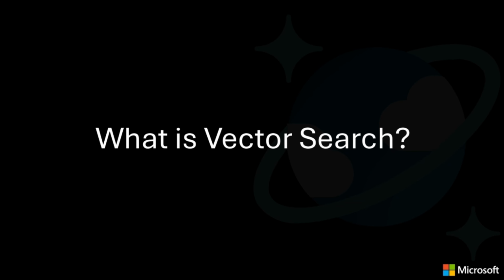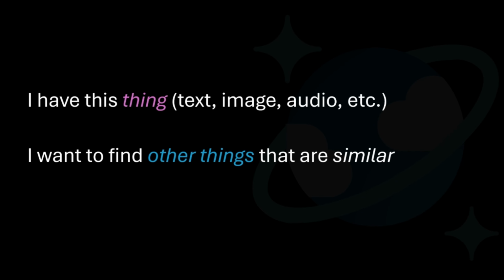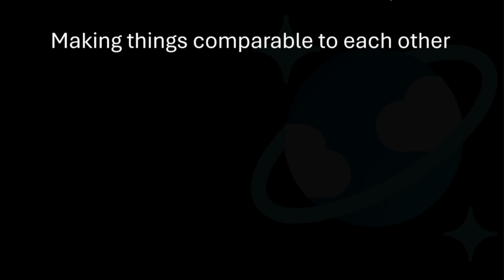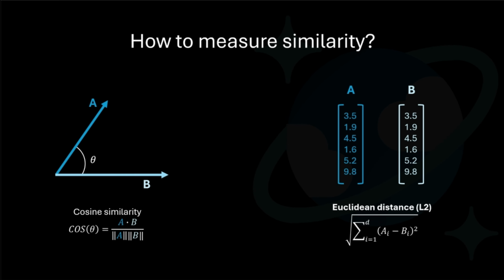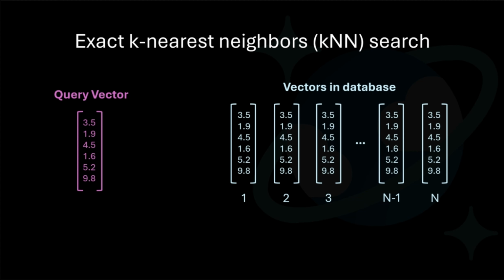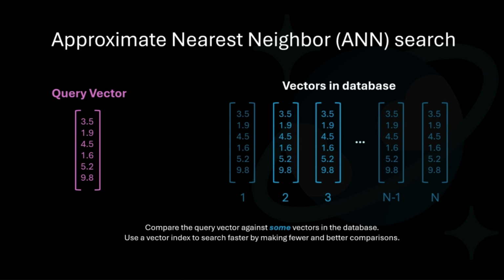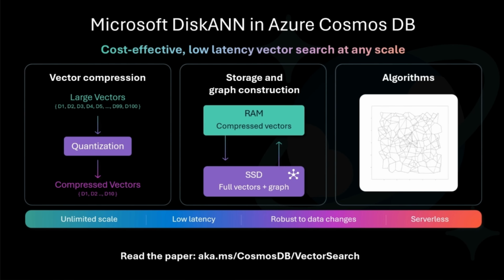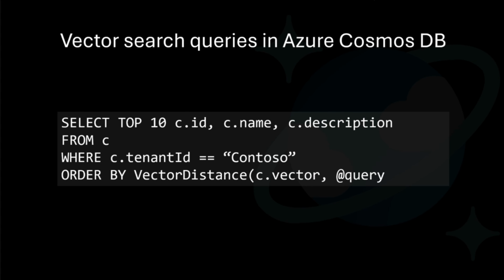Vector Search Explained in 2 Minutes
Ever wonder how AI agents find the information that's most relevant to your conversation? This video breaks down the fundamentals of vector search, the tech that powers modern search for AI.
You’ll learn:

⚡ How data like text, images, or audio can be transformed into vectors using embedding models
⚡ How queries are compared in the same vector space
⚡ The role of similarity measures like cosine similarity and Euclidean distance
⚡ How Azure Cosmos DB uses vector search to enable smarter, more intuitive retrieval for AI and analytics

Whether you’re building apps that need semantic understanding or exploring hybrid search for richer results, this video gives you a clear foundation for how vector search powers it all.